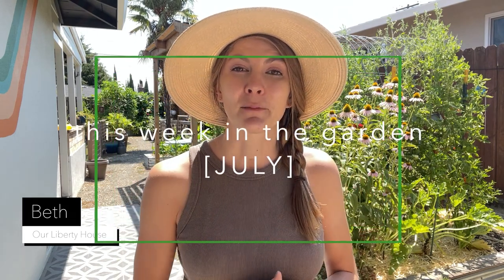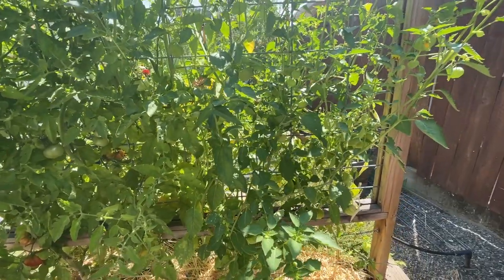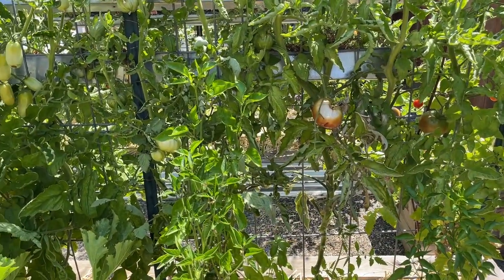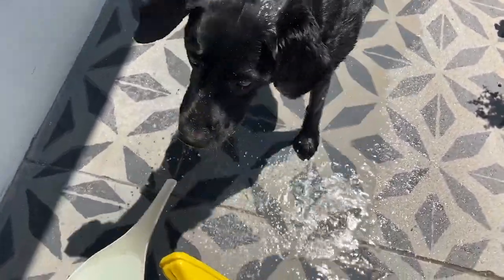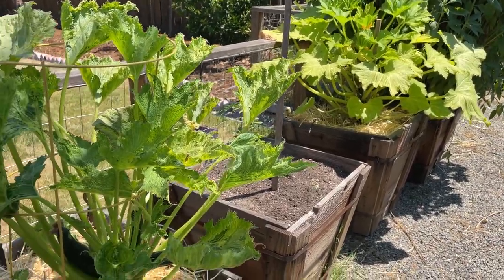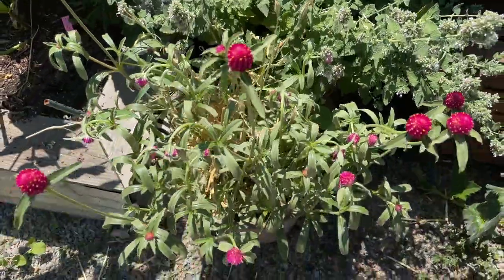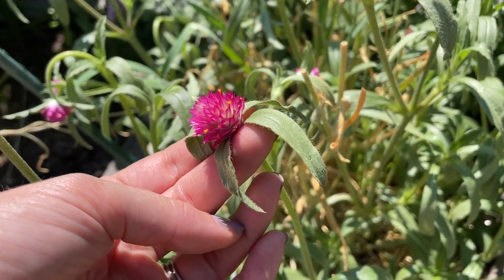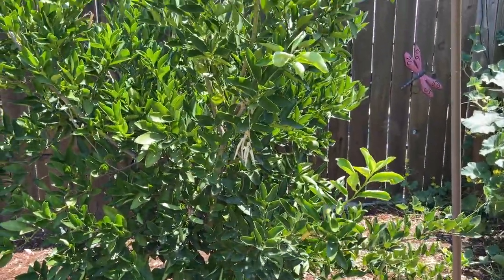SUMMER GARDEN TOUR // July Gardening in Zone 9b (Sacramento, CA)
July Garden Tour 2022 - Gardening in Sacramento, CA

This month we are reaping the reward of all the hard work we have put into our garden over the past few months.  Most of our summer vegetables are in full harvest mode, to include our tomatoes, zucchini, center-cut squash, yellow crooked neck squash, yellow wax beans and some of our peppers.  It's been HOT at our garden so it is challenging to grow in a hot climate, but we work through it.  We are experiencing some minor sun scald, some minor blossom end rot and some minor aphids, but truthfully our garden is looking pretty good overall!  Be sure to check out our past garden tours & happy growing! 🌱

A few of the summer garden varieties we are growing:
San Marzano, Green Zebra, Black Krim, Beefsteak & Cherry Tomatoes
Butternut, Yellow Crook Neck, Green Zucchini, & Centercut (Trombocino) Squash
Calypso, Great Northern, Painted Pony & Kidney Beans
Jalapeno, Shishito, Thai, Habanada, Yellow Wax & Picnic Peppers
Tomatillos
Cantalope
Armenian Cucumber

OUR FAVORITE THINGS FOR THE GARDEN:
Solar String Lights
Solar Tiki Flame Lights
Long Sleeve Garden Gloves
Corona Garden Shears
Deep Drip Watering Stakes

SAY HELLO!